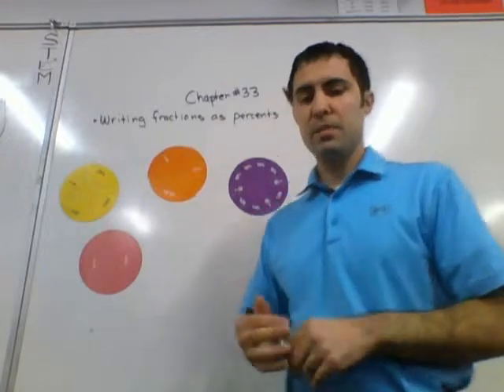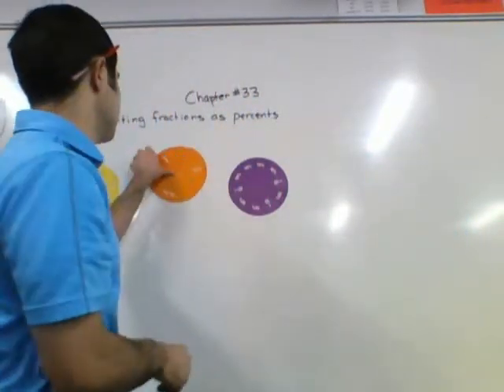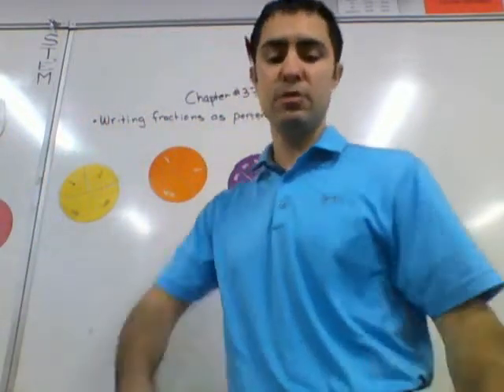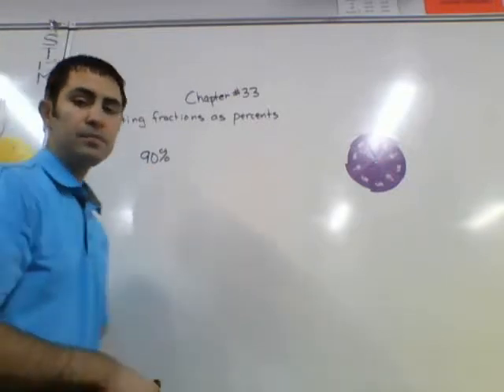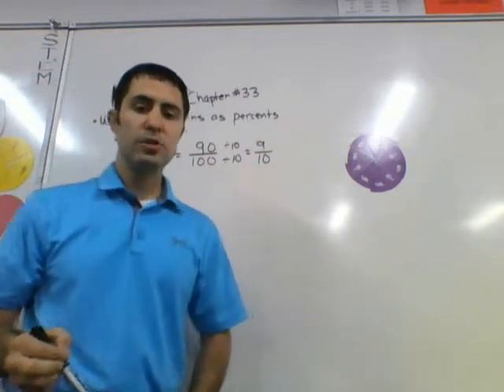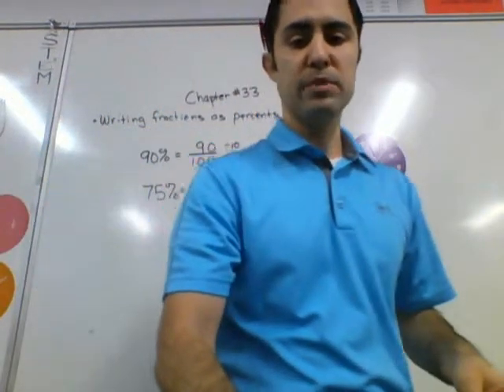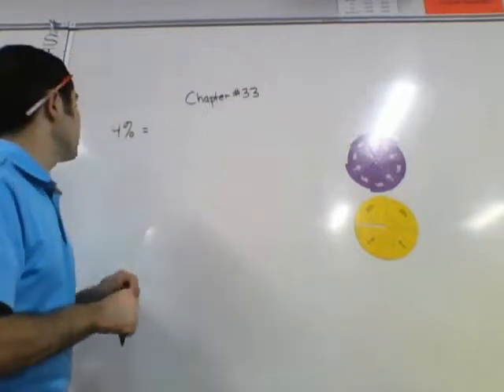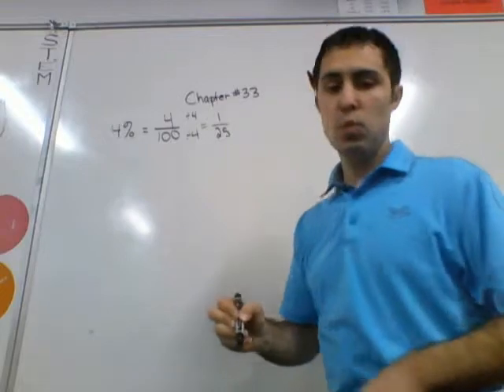Chapter 33 Percents to Fractions